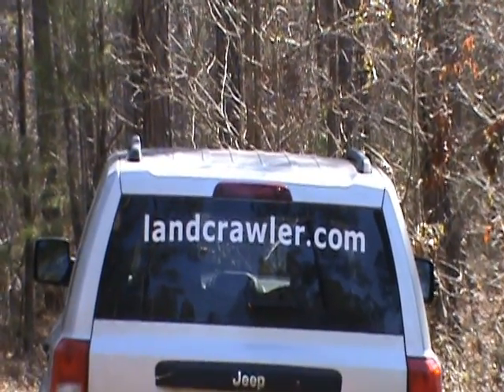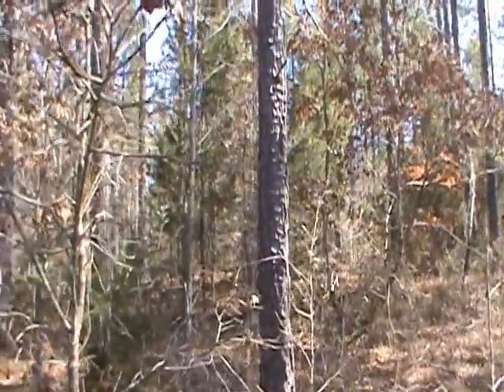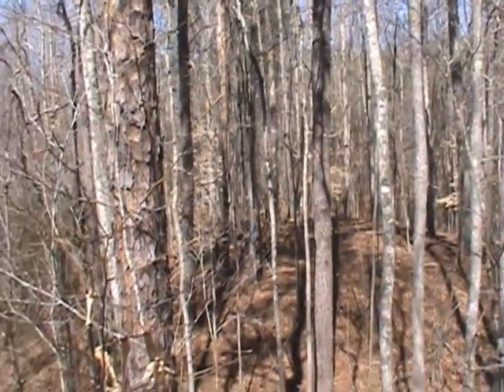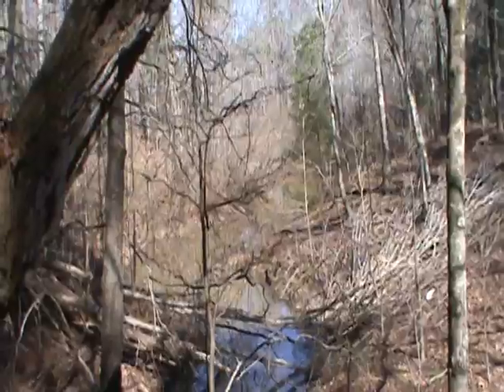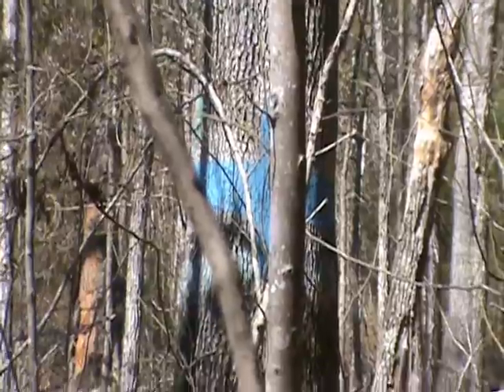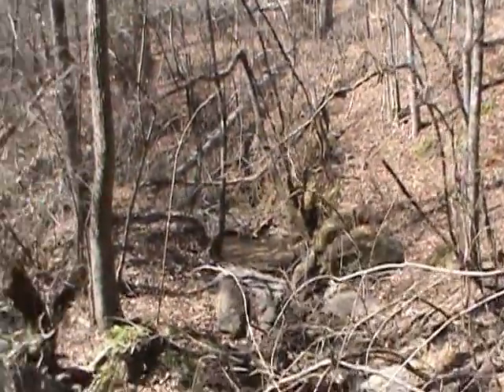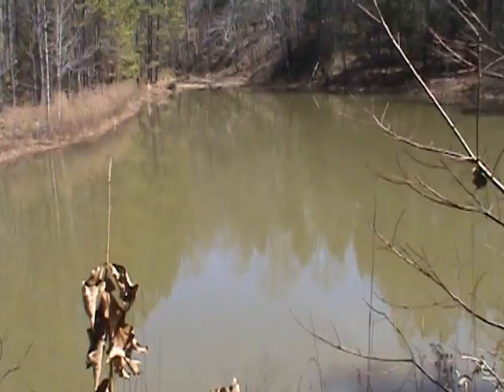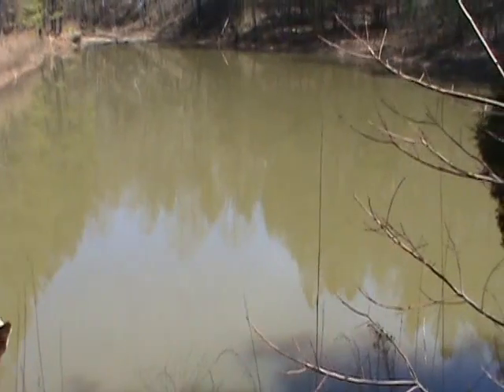LandsofAmerica.com: 170.7 acres in Georgia